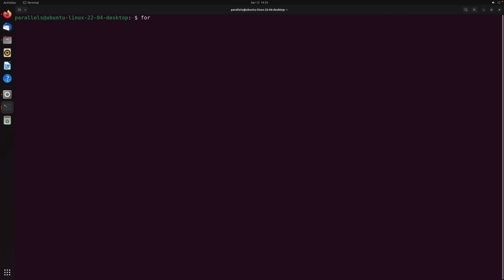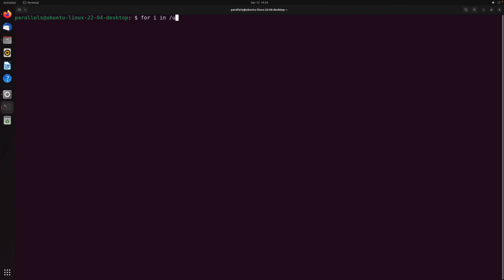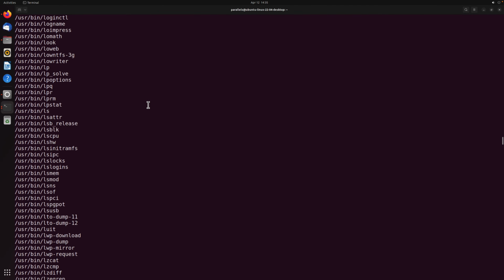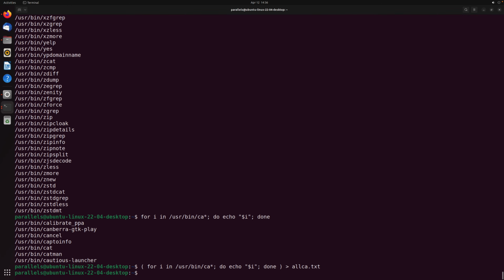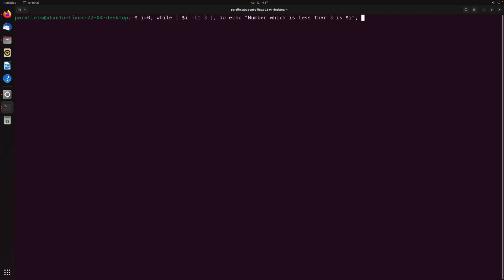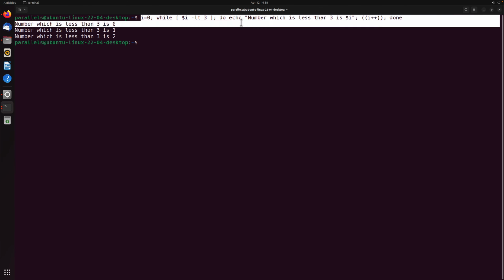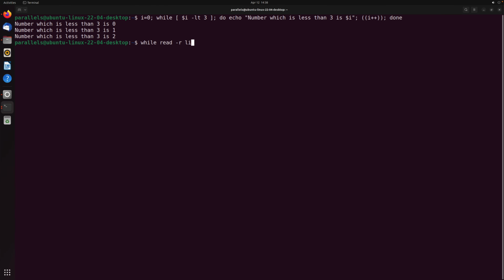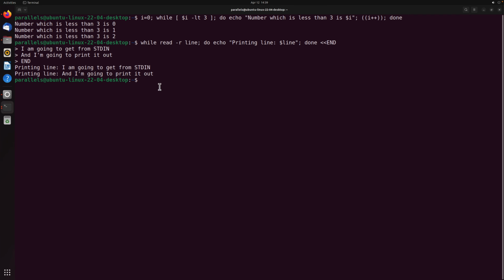#9 - Working with Looping in Bash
In this video, we will understand the most important foundation element of Bash which is working with Looping like For loop and while loop and its related concepts